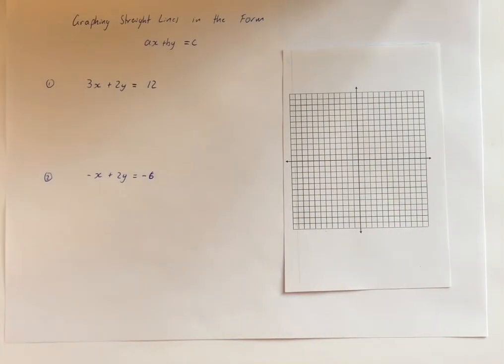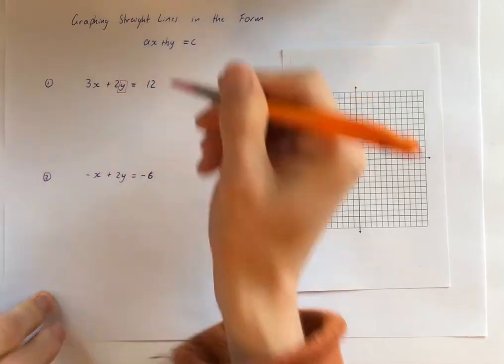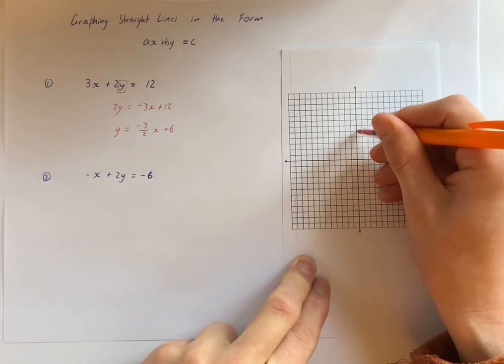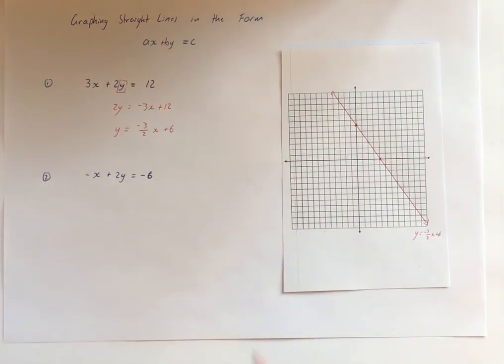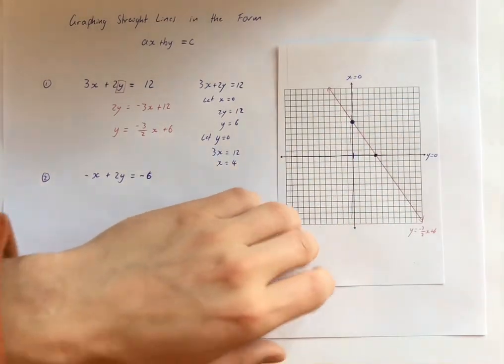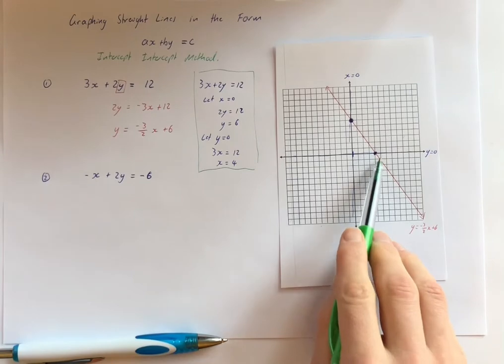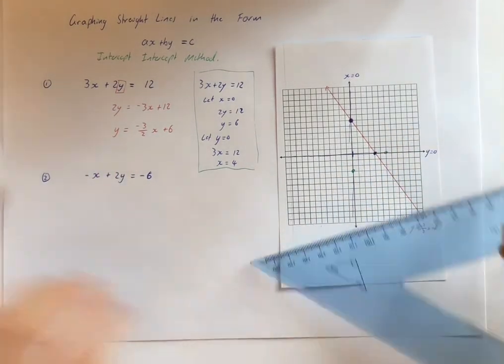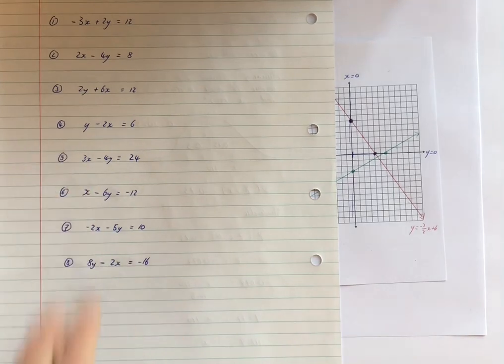Graphing Linear Equations ax+by=c